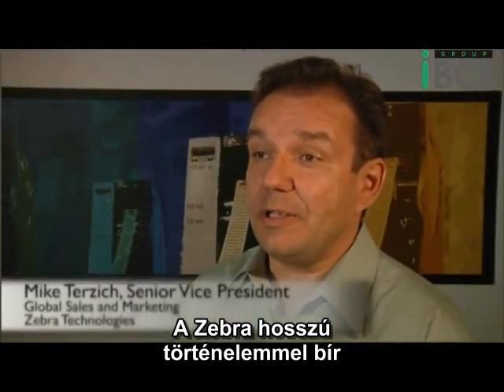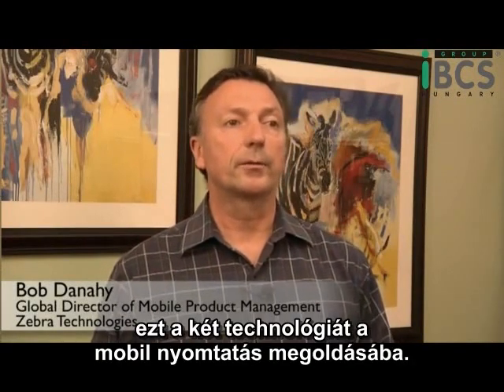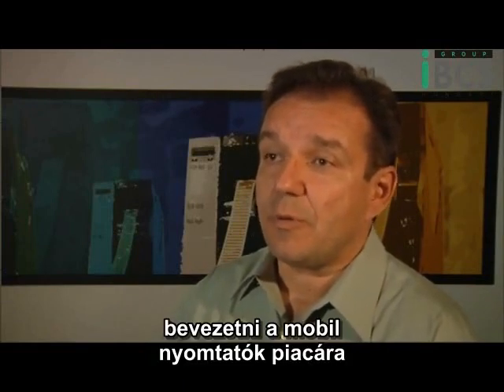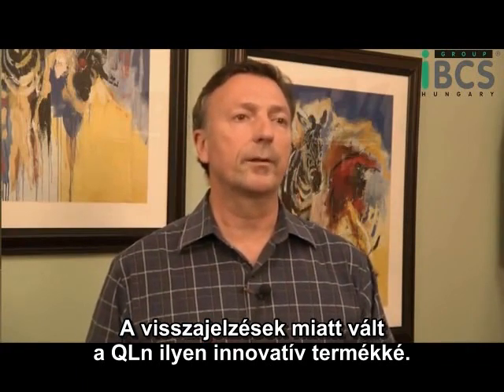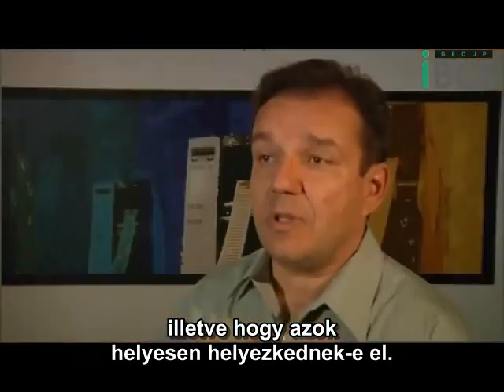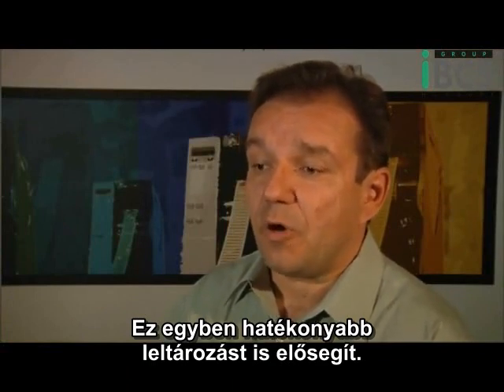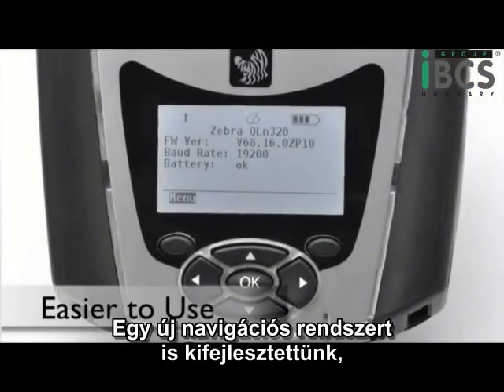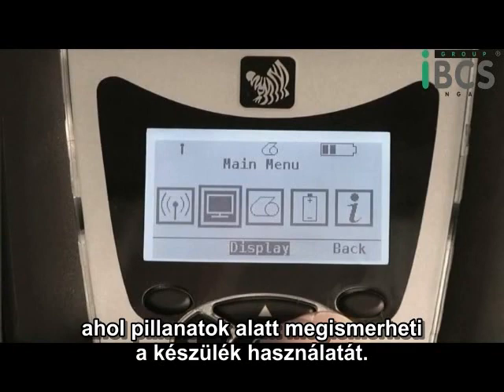Zebra s NEW Qln Mobile Printer and History of Mobile Printing Innovation arc1